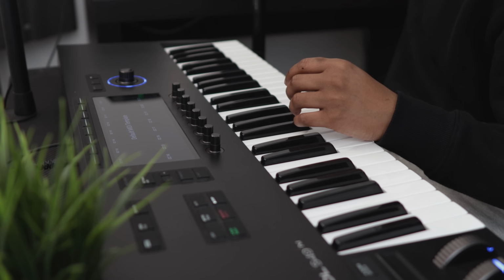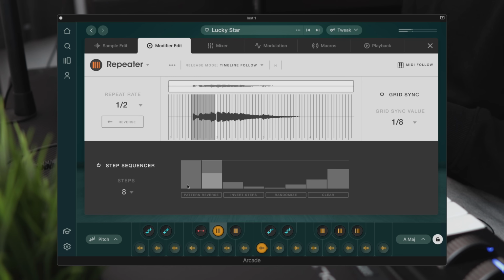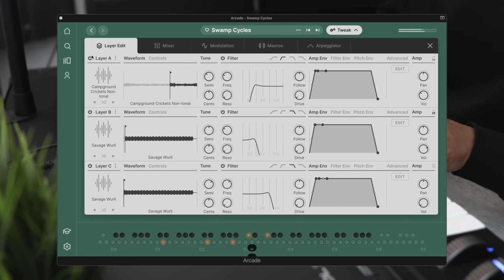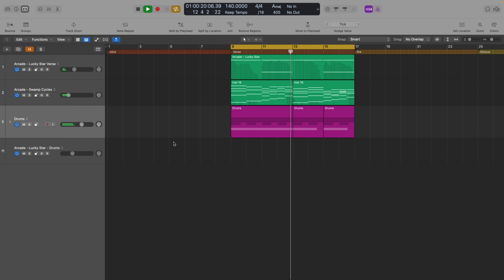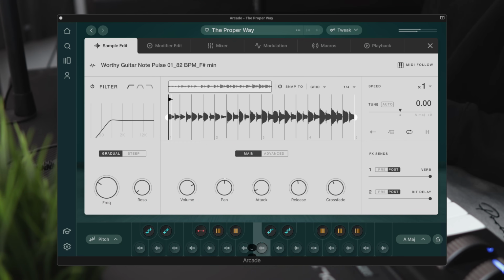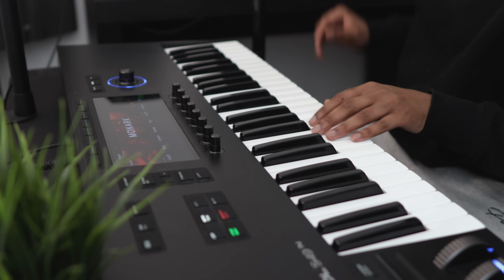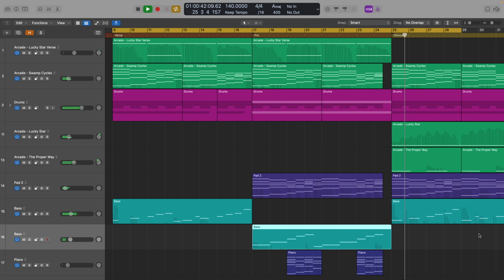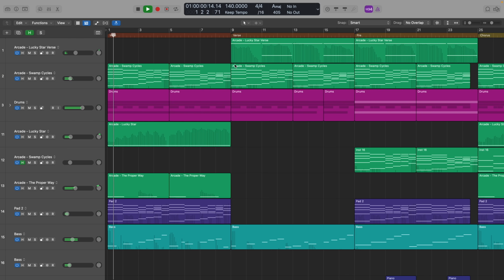Producing For Chris Brown - Full R&B tutorial from start to finish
Learn this video's R&B chord progressions below. (Expand Description)

Chord Progression (Verse)
Dmaj7 (IV) - E (V) - F#m (vi) - Esus2/G# (VII) - Aadd9 (I) - C#m7 (iii)

Chord Progression (Bridge)
Dmaj9 (IV) - E (V) - Fdim (v°) - F#m (vi) - E/G# (VII) - A (I) - Bm7 (ii) - Amaj7 (I) - G#m7 (vii) - C#aug (iii+)

HARDWARE

MONITORS & HEADHONES

KEYBOARDS & CONTROLLERS

SOFTWARE

LANDR [Mastering, Samples & Effects] // [$50 OFF]

SERVICES [Discounts & special offers]

CHAPTERS

00:00 Intro
00:46 Arcade
01:25 Verse
03:55 Chord Progression (Verse)
04:31 Drums
05:11 Chorus
06:22 Bass
07:40 Bridge
08:03 Chord Progression (Bridge)
08:30 Final Touches